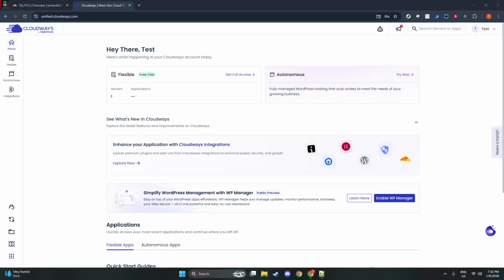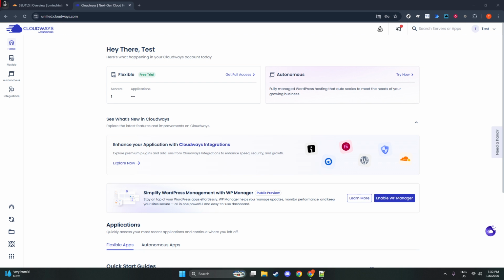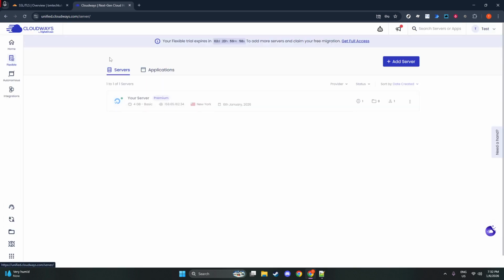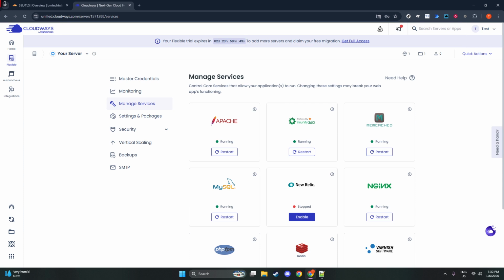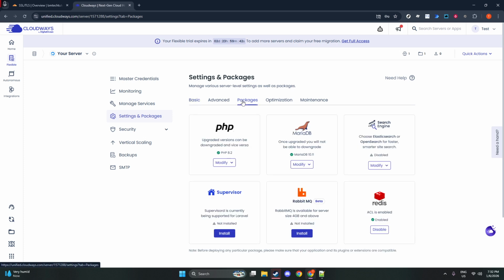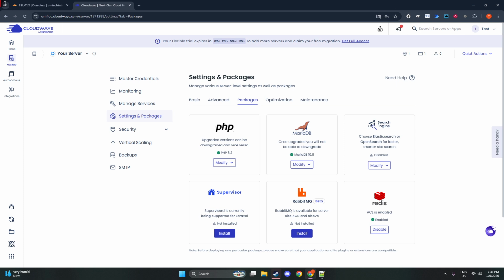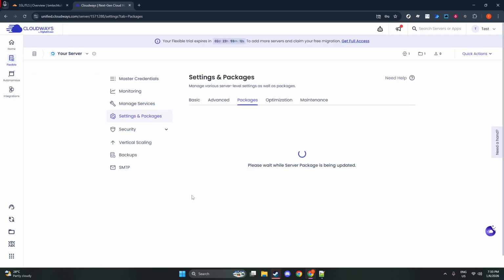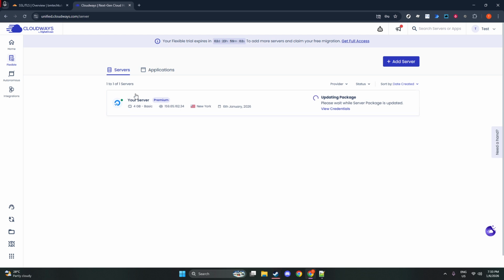How to Change PHP Version in Cloudways [2026 Full Guide]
How to Change PHP Version in Cloudways

In this video, we show you exactly how to **change PHP version in Cloudways** to ensure your applications are running on the most efficient and secure runtime available. We examine the core concepts of server-level management and the implementation of environment updates to maintain compatibility with modern web frameworks and CMS platforms.

Mastering this specific tool improves workflow, organization, and project quality by allowing you to optimize server performance and leverage the latest security patches provided by updated language releases. We utilize the dashboard to manage server-side configurations and navigate the account settings to modify deployment parameters, which is vital for preventing software conflicts and reducing site latency. By establishing a professional standard for environment maintenance, you ensure your hosting infrastructure remains robust and capable of handling complex web operations.

Technical Specs:
Software: Cloudways; Feature: Server Management & Settings.